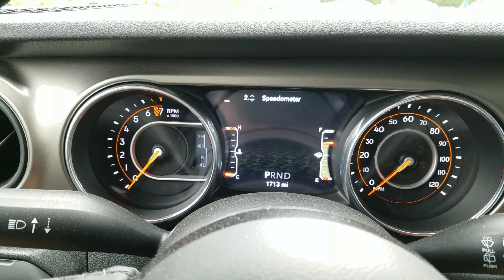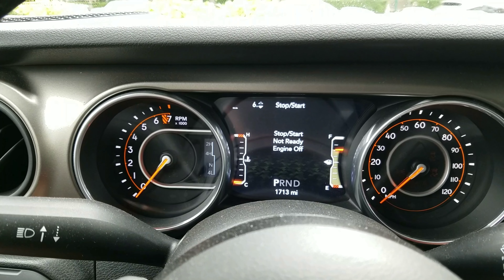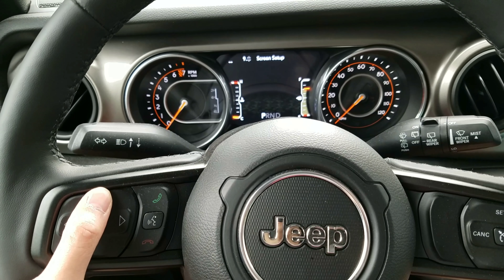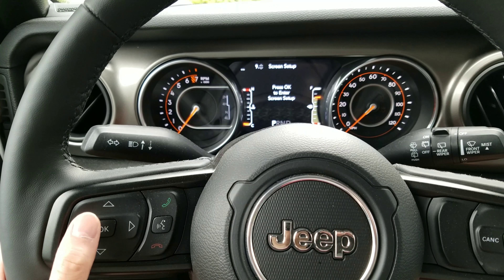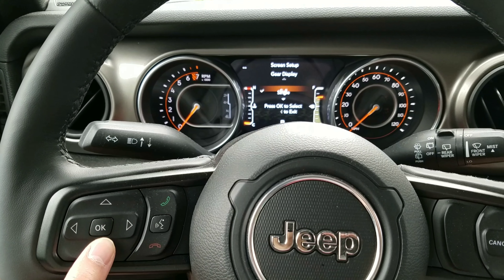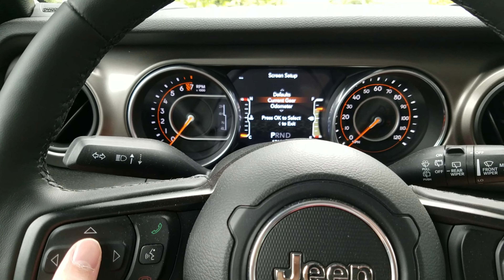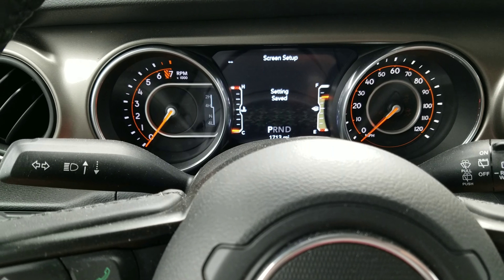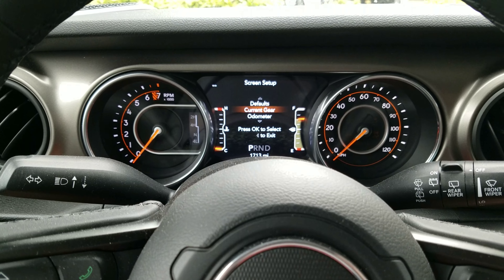JL Tips & Tricks: How to always know what gear you're in with automatic transmission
Quick video showing you how to turn on your current gear display to let you know what gear you're currently in. Helpful when you run larger tires like I am. So it helps me assess if I need to regear. Currently with the 34" tires, the sport handles it just fine. Doesn't feel sluggish. I like to keep this on to ensure I'm not slipping out of 8th gear too much when I'm rolling down the highway.